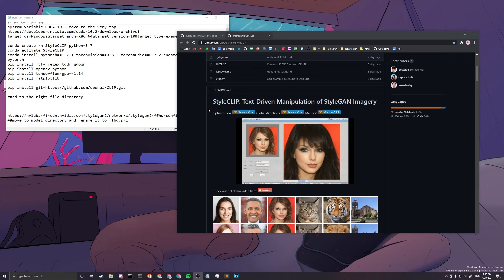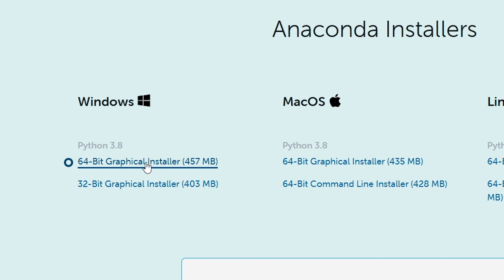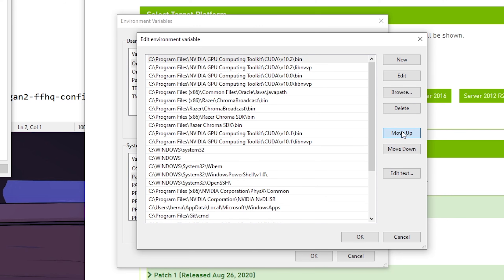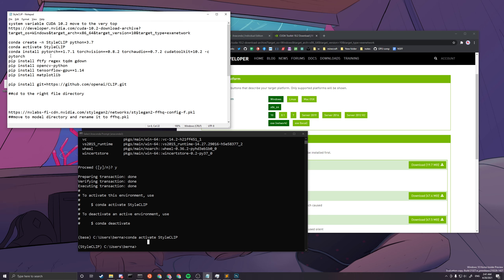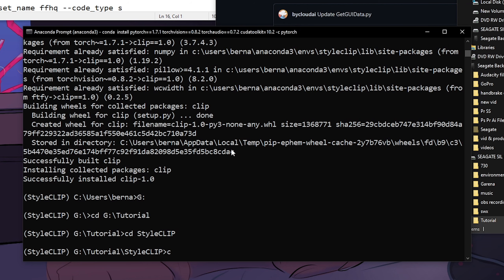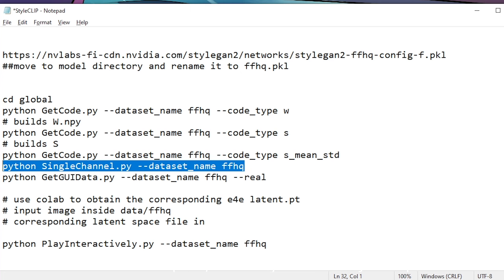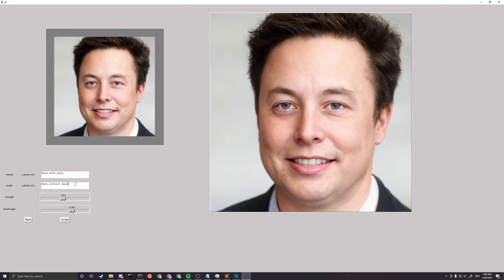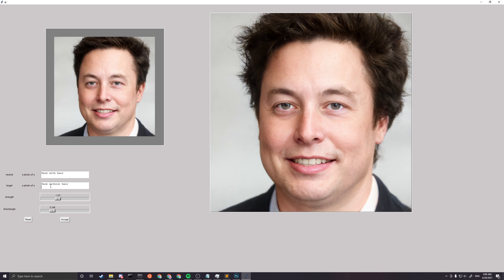StyleCLIP GUI Windows Installation Tutorial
My Copy of StyleCLIP GitHub

## system variable CUDA 10.2 move to the very top

conda create -n StyleCLIP python=3.7
conda activate StyleCLIP
conda install pytorch==1.7.1 torchvision==0.8.2 torchaudio==0.7.2 cudatoolkit=10.2 -c pytorch

## for 30 series
conda install pytorch==1.7.1 torchvision==0.8.2 torchaudio==0.7.2 cudatoolkit=11.0 -c pytorch

pip install ftfy regex tqdm gdown
pip install opencv-python
pip install tensorflow-gpu==1.14

#cd to the right file directory

#move to model directory and rename it to ffhq.pkl

cd global
python GetCode.py --dataset_name ffhq --code_type w
# builds W.npy
python GetCode.py --dataset_name ffhq --code_type s
# builds S
python GetCode.py --dataset_name ffhq --code_type s_mean_std

# use colab to obtain the corresponding e4e latent.pt
# input image inside data/ffhq
# corresponding latent space file in

python GetGUIData.py --dataset_name ffhq --real